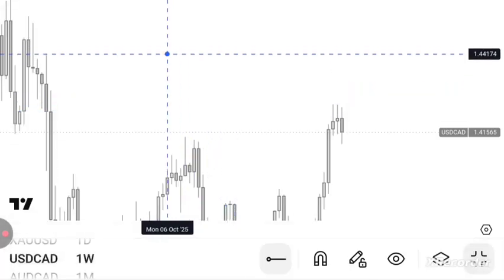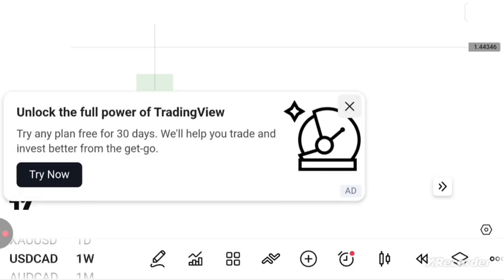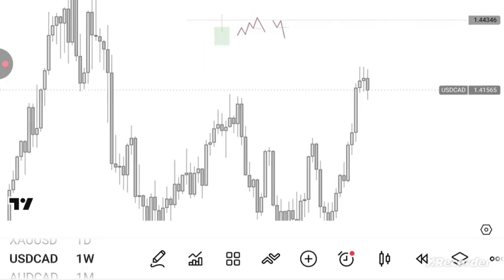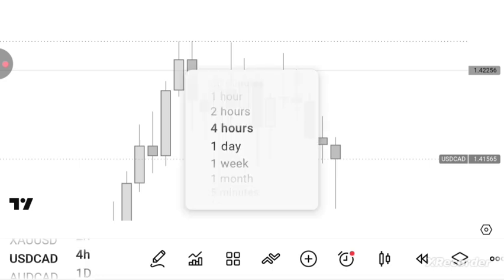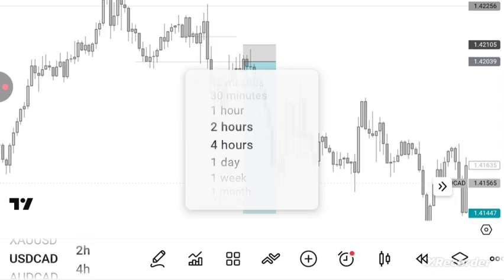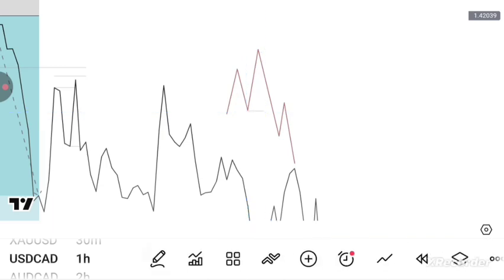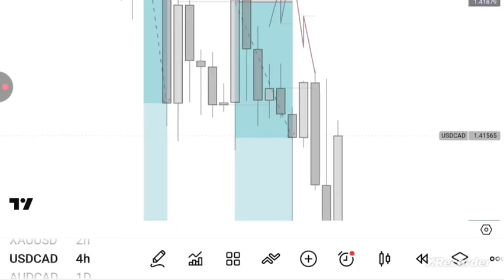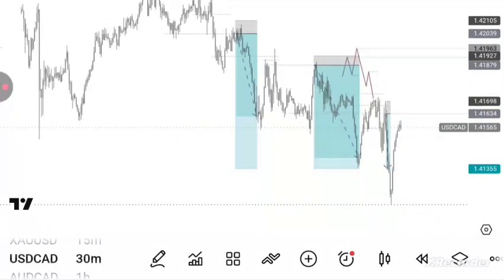Multi Timeframe Alignment ✅🎯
Master Multi Timeframe Alignment like a professional trader.

In this video, I'll show you how to align the Weekly, Daily, H4 and H1 timeframes to build a high-probability trading bias before entering the market. This helps you trade with the trend, improve your accuracy and avoid low-quality setups.
If you're serious about Price Action and becoming consistently profitable then this lesson is for you.